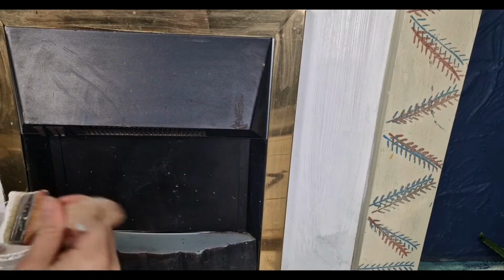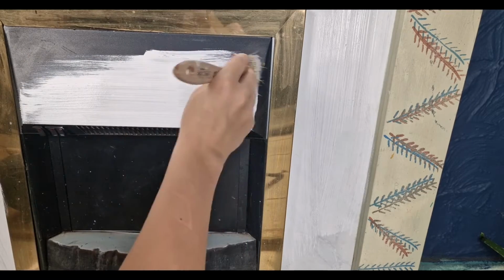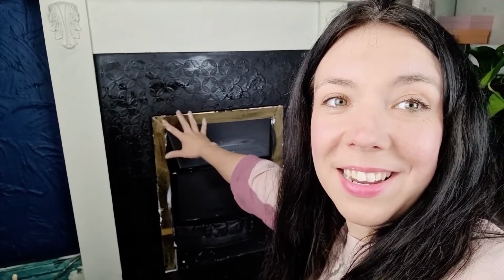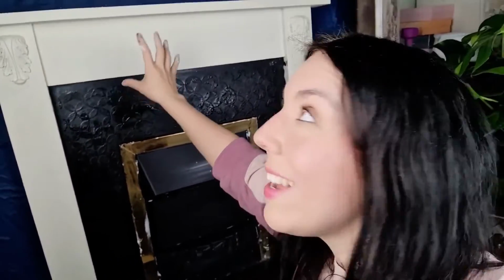Give Your Old Electric Fireplace A New Look: In-Depth Tutorial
If you're looking to give your old electric fireplace a new look, then you've come to the right place! In this detailed tutorial, Decoris Vintage Designs will show you how to upcycle your old electric fireplace into a beautiful and modern design.

After watching this tutorial, you'll have all the knowledge you need to transform your old electric fireplace with a beautiful new design! We'll walk you through the entire process, from start to finish, so you'll have a beautiful new look for your electric fireplace in no time at all!